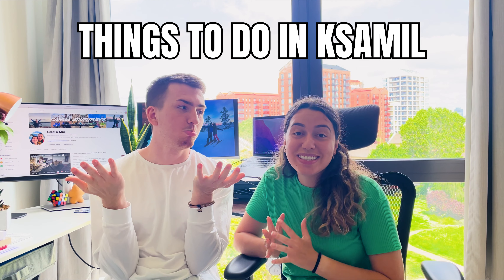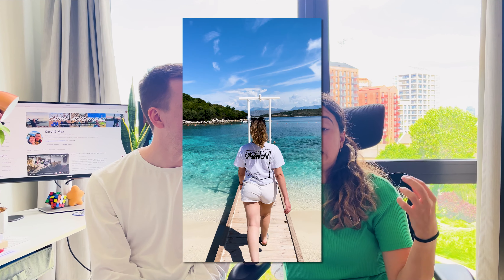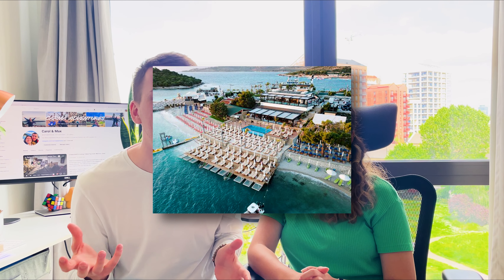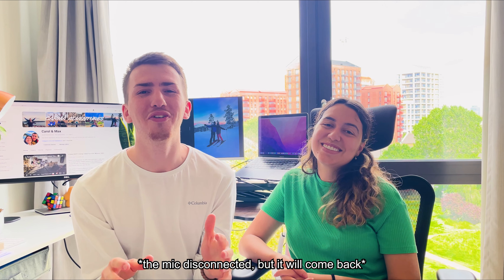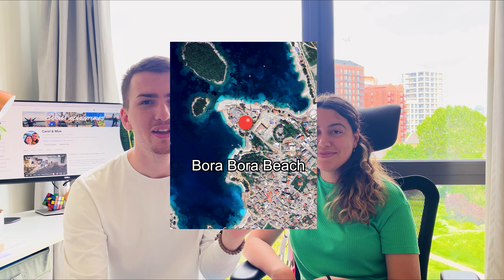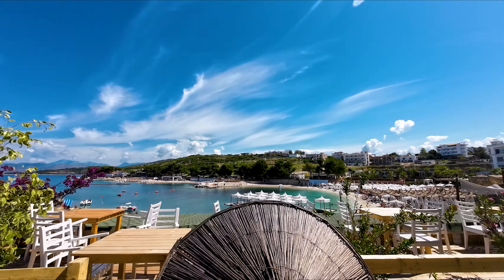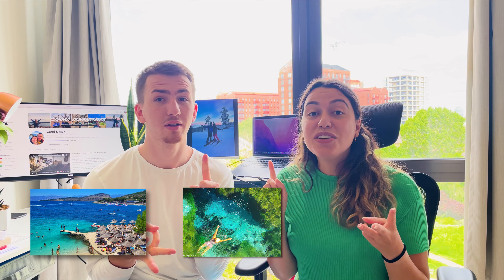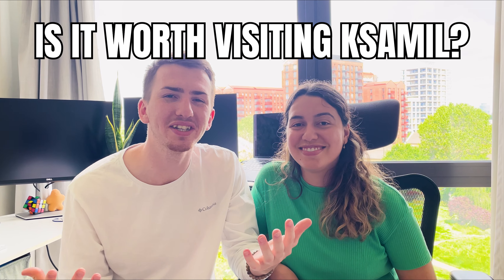6 Things You NEED TO KNOW BEFORE Visiting Ksamil 2024 🇦🇱 Plan The Best Trip to Ksamil, Albania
Don't go to Ksamil without watching this video! Whether you are searching for the best travel tips for Ksamil or the best things to do in Ksamil, Albania, this video will help you plan your perfect trip to Ksamil.

We have gathered all our knowledge about Ksamil, and this video will be answering the following questions:
1. How to get to Ksamil?
2. What are people in Albania like?
3. Best place to stay in Ksamil, Albania?
4. Does Albania have better pizza than Italy? Is Ksamil Expensive?
5. Best things to do in Ksamil?
6. Is is worth visiting Ksamil?

Ksamil is Europe's hidden paradise. We had never heard about this destination before, but since we traveled to Ksamil, we fell in love with the beautiful white sand beaches, crystal clear sea water, and let's not forget about Ksamil Islands. These are 3 inhabited islands which you can reach swimming or renting a water transport.

Your support helps us and we would really appreciate it 🫶

Music
1. SHORT EPIC INTRO NO COPYRIGHT INTRO MUSIC by Jeremusic70